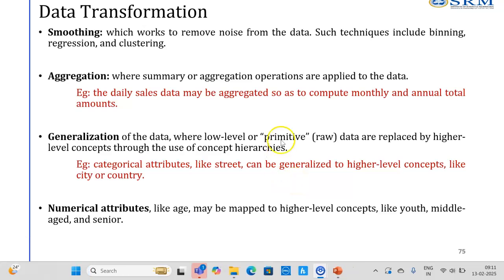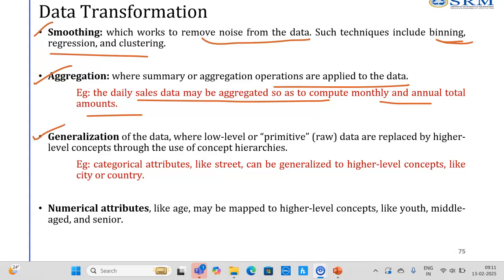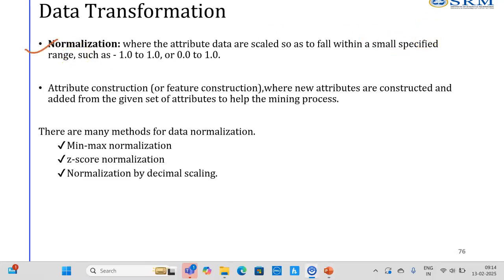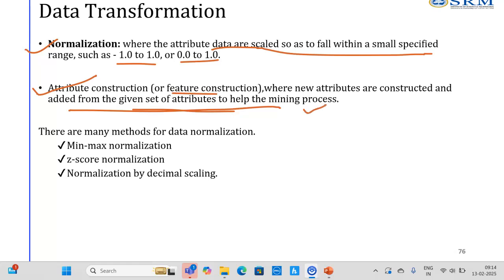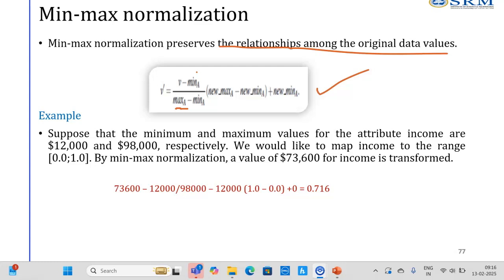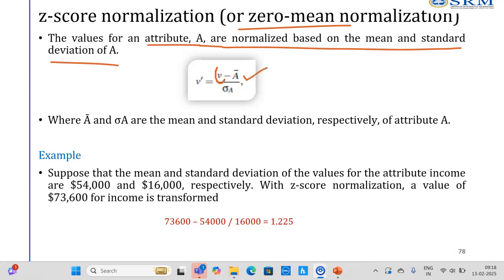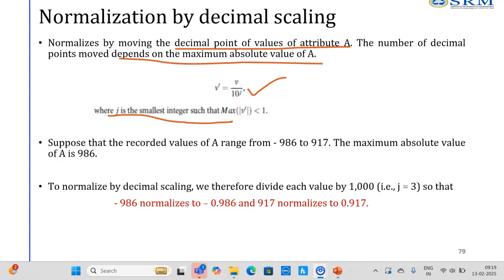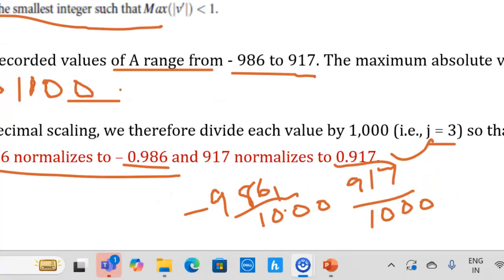Data Transformation, Min Max normalization, Z Score Normalization, Decimal Scaling Normalization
Learn the essentials of data transformation and why normalization is crucial in machine learning! 🚀 We’ll cover Min-Max Normalization, Z-Score Normalization, and Decimal Scaling Normalization with simple examples. 📊 Watch to understand how these techniques scale data for better model performance. Perfect for beginners! 🎯